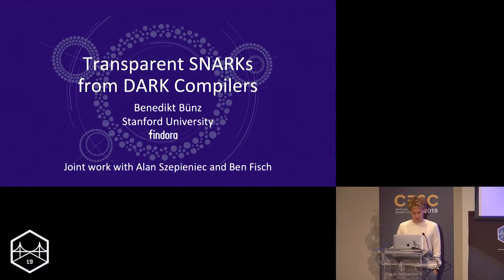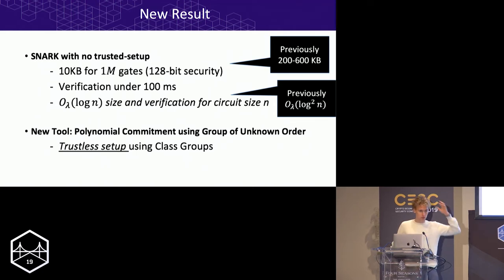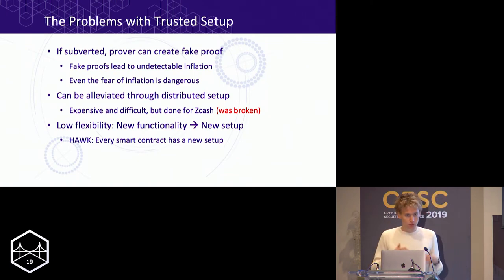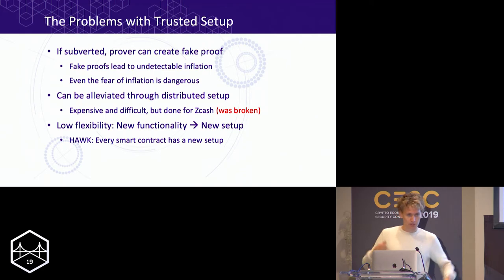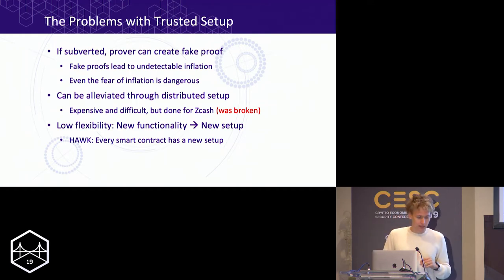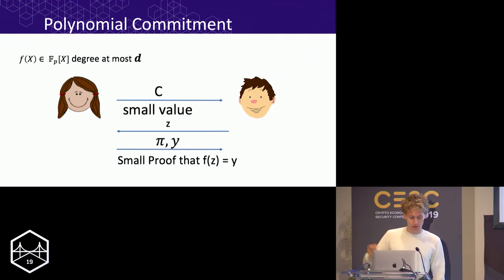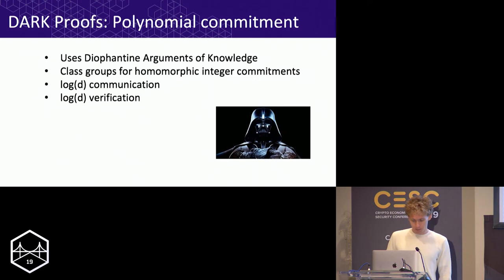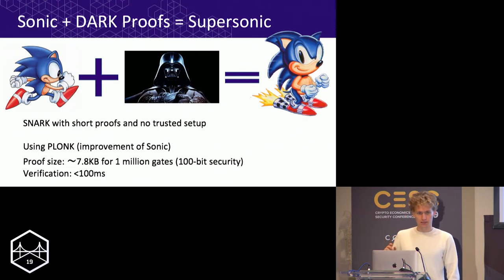SFBW19 - Transparent SNARKs from DARK Compilers - Benedikt Bünz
SFBW19 - Transparent SNARKs from DARK Compilers

Speaker:
Benedikt Bünz, Stanford University